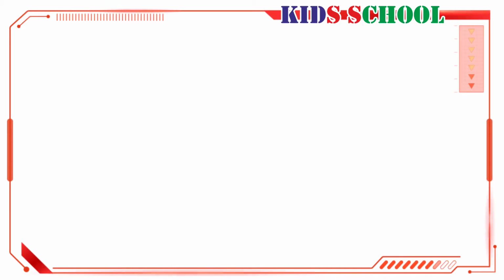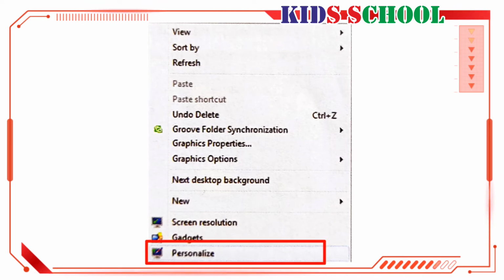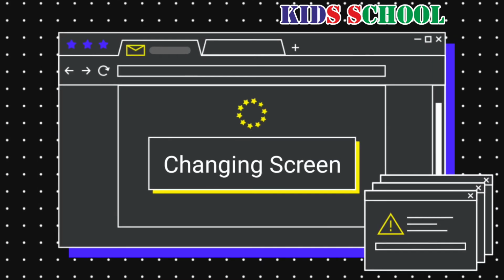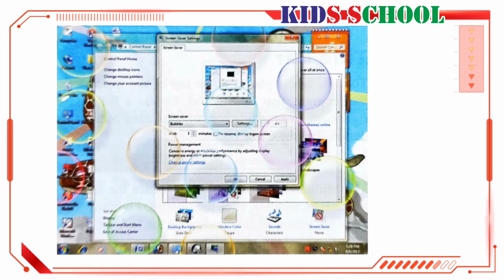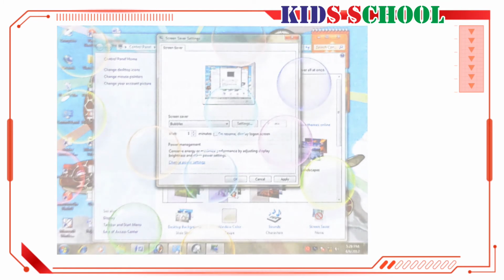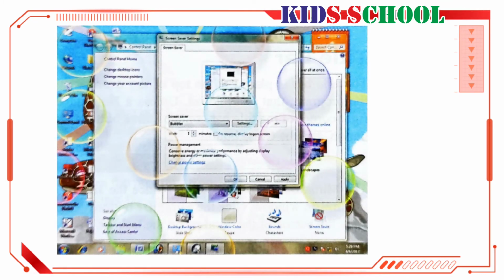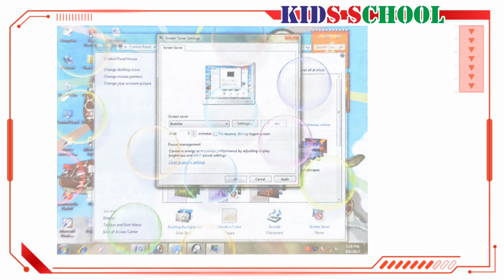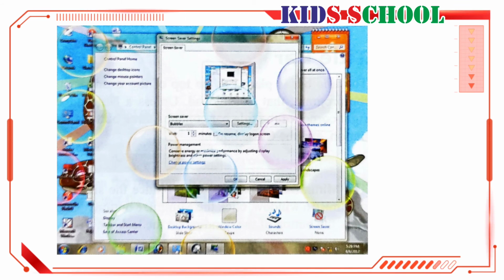Ho To Change Aero Themes in | Information Technology | Kids School